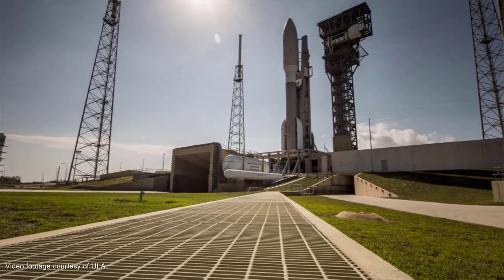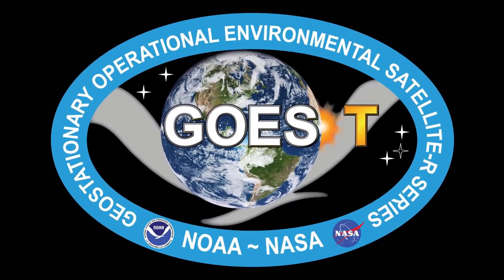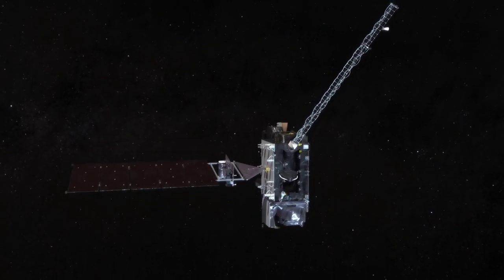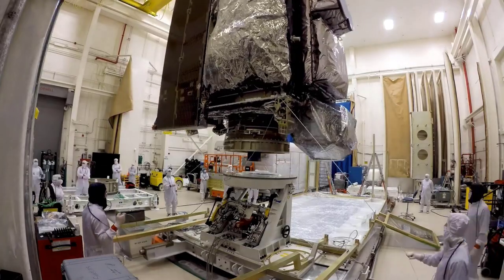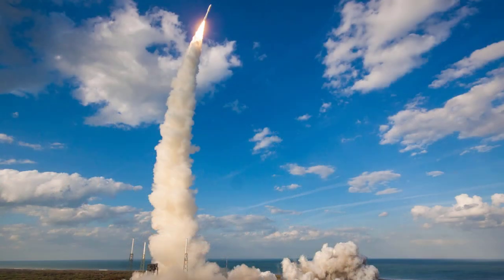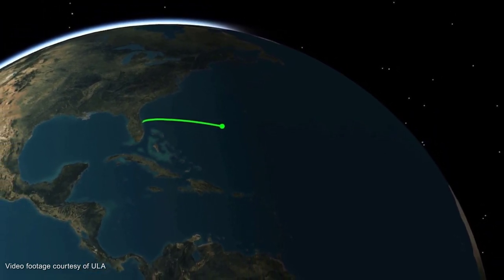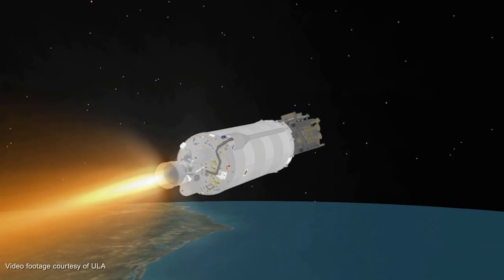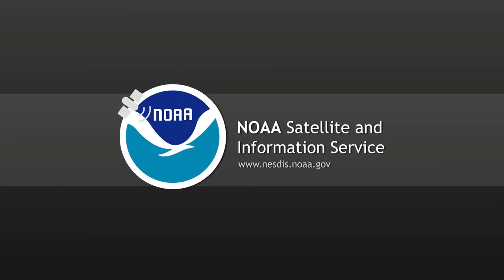GOES T Launch - Guest Presentation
The launch of NOAA’s GOES-16 and GOES-17 satellites, in 2016 and 2018, forever changed the world of environmental monitoring and hazard detection in the Western Hemisphere.

As the first two of the GOES-R series of advanced geostationary satellites, they have already begun providing an unprecedented leap forward in US weather observations. Their advanced instruments are streaming back more detailed views of weather events, faster than ever before.

Now, that legacy is set to continue with the upcoming launch of GOES-T, which will become GOES-18 once in orbit.